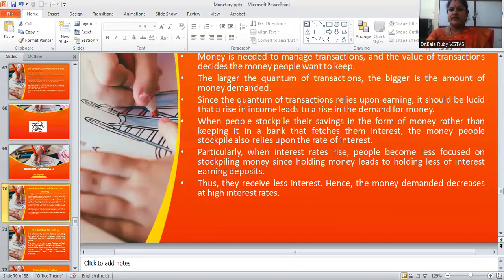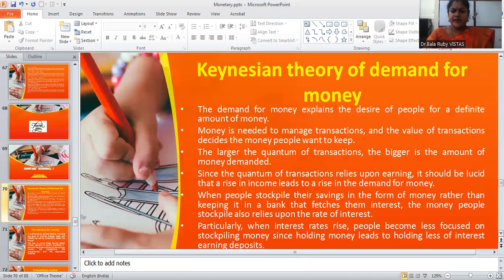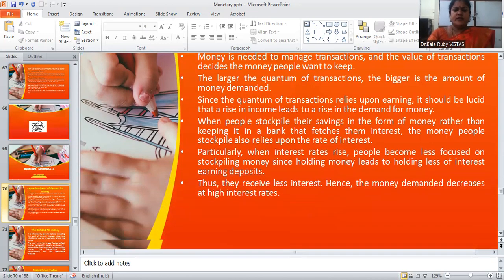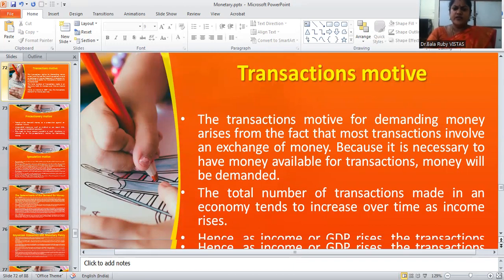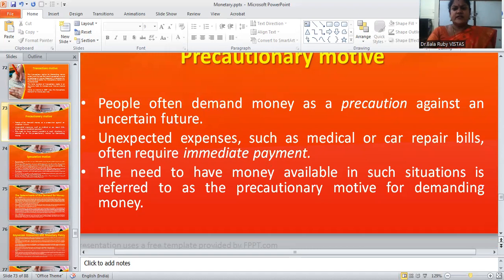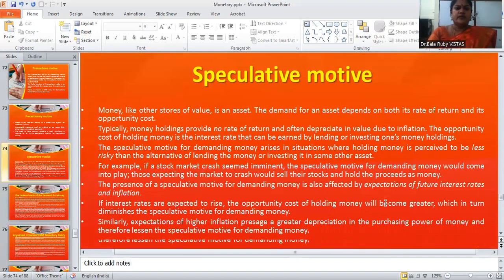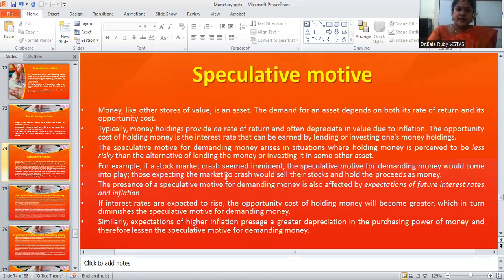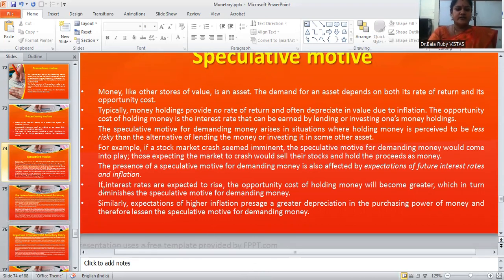Unit 8 Keynesian Theory